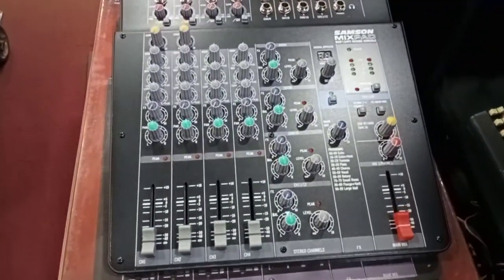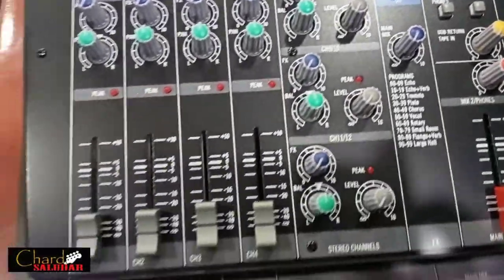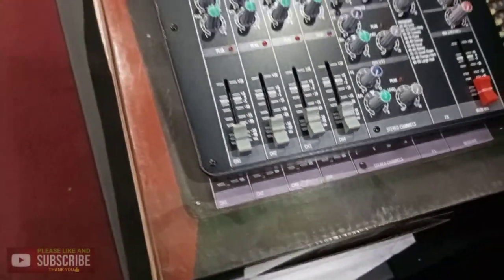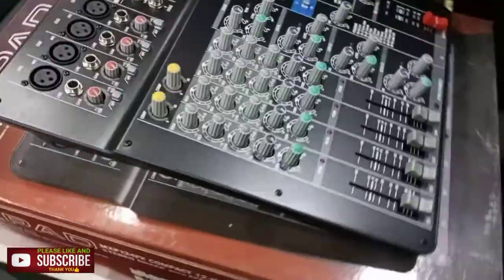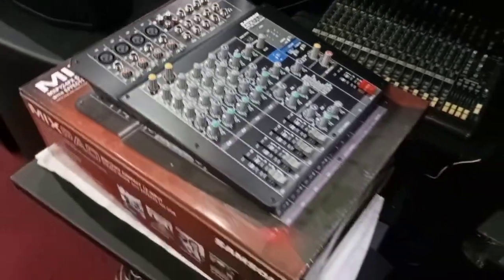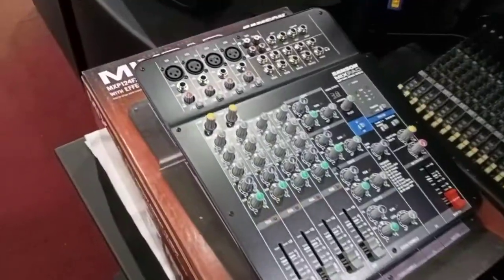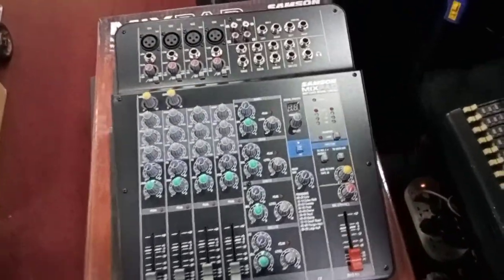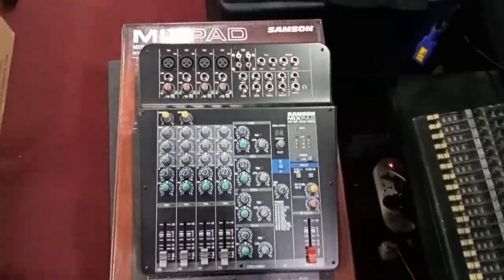SAMSON MXP124FX | 4MIC INPUT MIXER FOR STUDIO REC.,VLOG,BROADCASTING,PODCAST, KARAOKE AND LIVE.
The all-new MixPad® MXP124FX Compact, 12-Input Analog Stereo Mixer with Effects and USB demonstrates Samson's commitment to quality, affordability and professional specs. This lightweight mixer offers all of the sonic clarity, ease of use and premium performance that serious musicians demand.

The MXP124FX features premium circuitry specifically designed to work with Samson's MDR (Maximum Dynamic Range) mic preamps to provide wide frequency range, definitive channel separation and natural response. This ensures that all of your mixes originate from pure, authentic audio signals, making the MXP124FX perfect for education, broadcast, band rehearsals and other live sound applications.

With 100 24-bit, low-noise digital effects, the MXP124FX offers a studio-inspired effects processor to give your mixes a professional touch. The mixer also feature a high-integrity, bidirectional USB connection for recording a mix to your favorite DAW or integrating digital music files from your computer into a project.

The MXP124FX offers four MDR mic preamp channels, each with a 3-band EQ, Gain trim, high pass filter and pre-fader Aux send. It also has high-quality faders, not typical of such a small format mixer. Two of its mic channels feature single-knob compressors for studio-quality dynamic control without the non-stop tweaking of external gear. In addition, the MXP124FX features four Stacked-Stereo channels for increased input versatility and portability. Exceptional output flexibility makes the MXP124FX a worthy companion regardless of venue size, giving you precise fader control of your Main Mix, as well a Mix 2 output, headphone (Phones) monitoring with level control and a RCA Tape out for recording your performance.

The MXP124FX has selectable 48-volt phantom power so you're free to mix in the warm, natural response of your favorite condenser microphones. Further catered to live performance, the M.X.P124F.X includes brightly colored knobs, as well as 4-segment LED level metering for safe and efficient operation in dark environments.

Portable, easy to use and jam-packed with features that ensure optimal control over your performance, Samson's MixPad® M.X.P124F.X represents a new era of possibility for affordable live mixers.